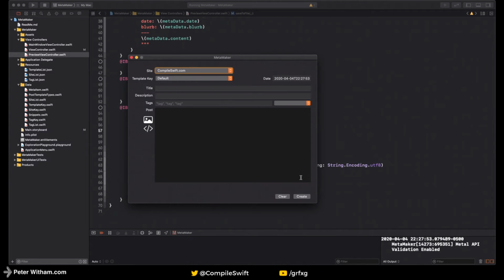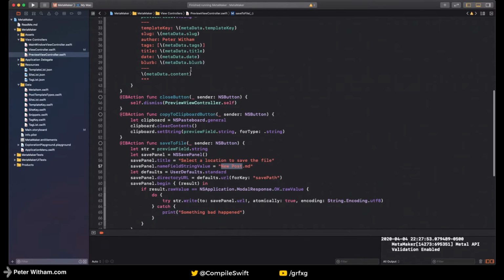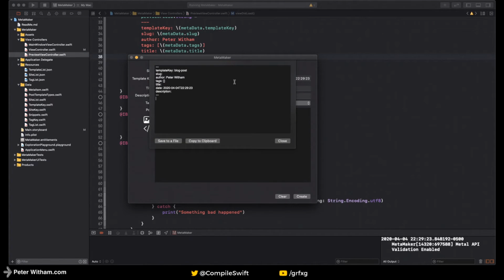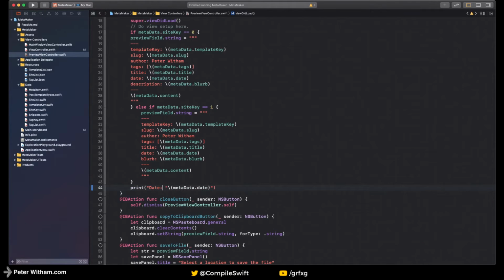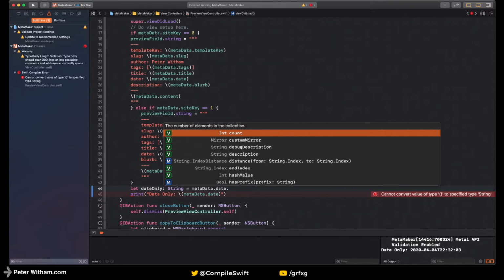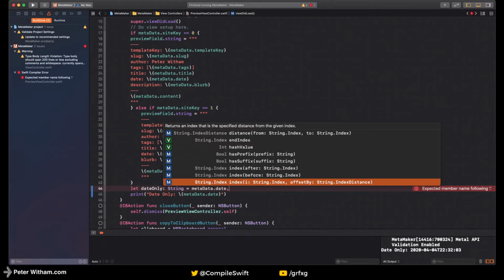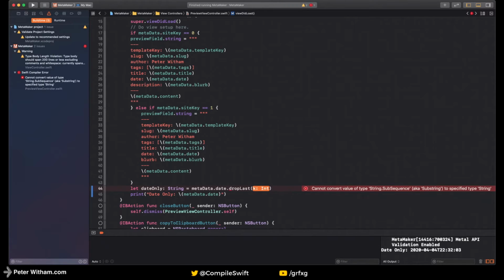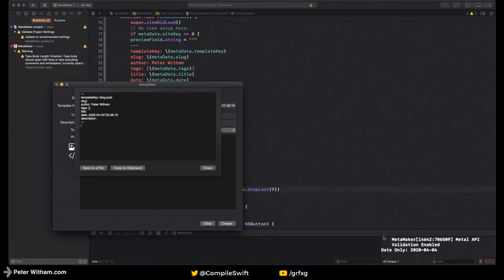Live Stream - Manipulating a string with Swift in a macOS application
Please forgive the audio mix in this stream, I am working on a new setup and when replaying I found the music level to be a little higher than I would like.

In this stream, I change the default file name in the save dialog box of a macOS application. I have a variable that contains the date and time stamp, I want to use just the date as part of the default name and that means a little string manipulation is needed.

Thanks!